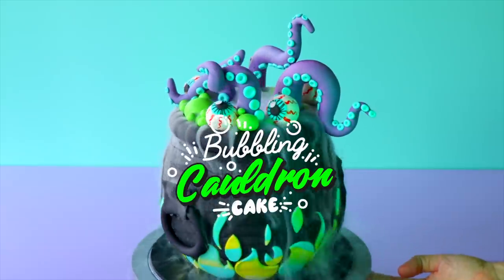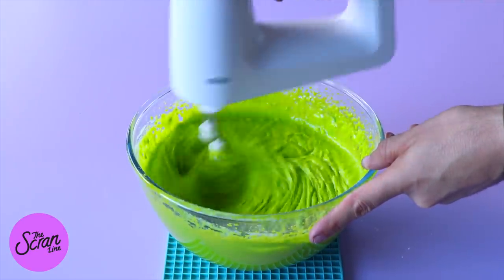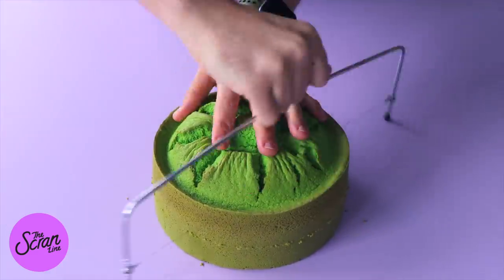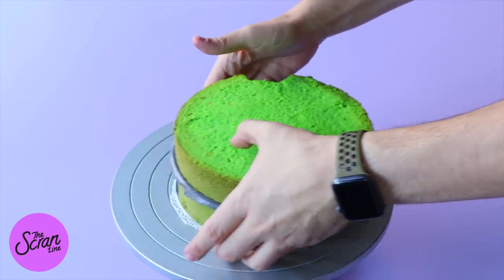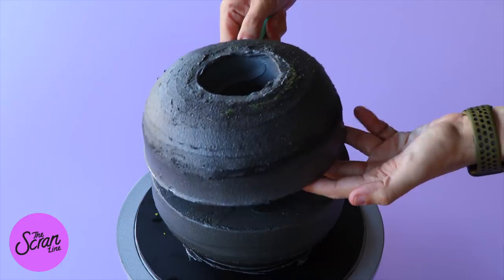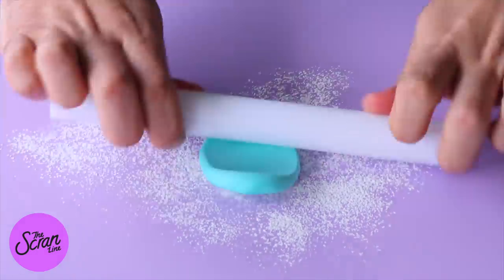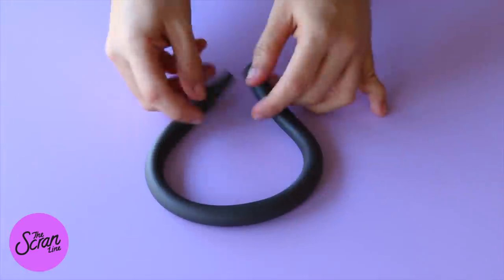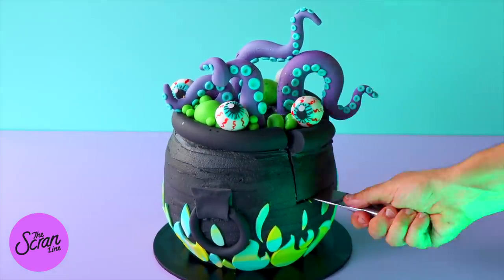REAL Bubbling Cauldron Halloween Cake! - The Scran Line